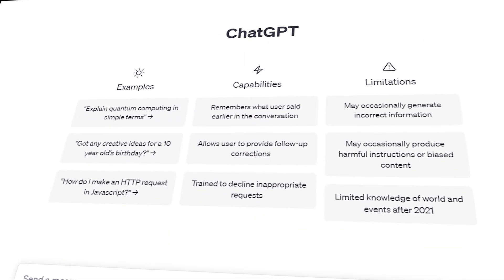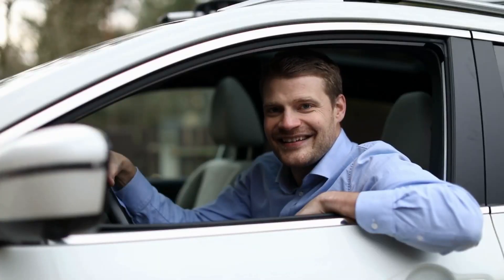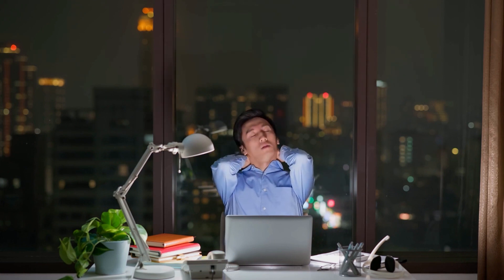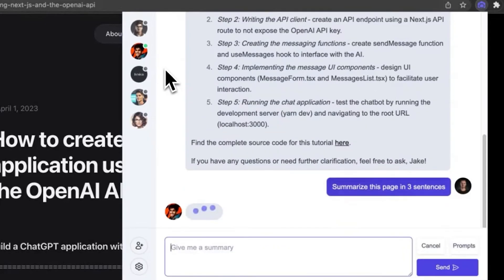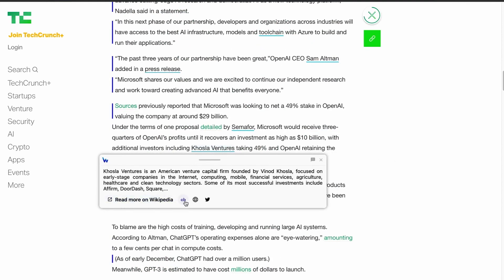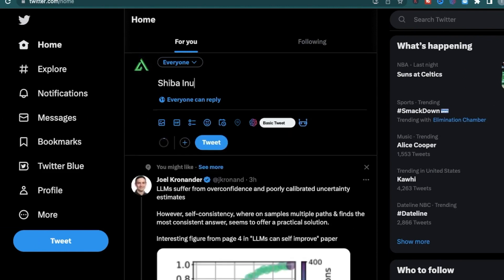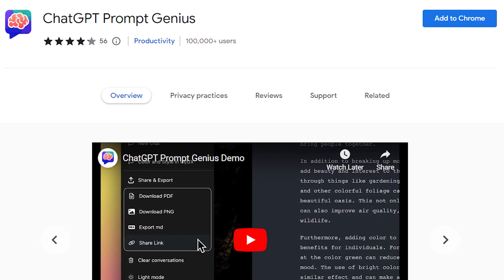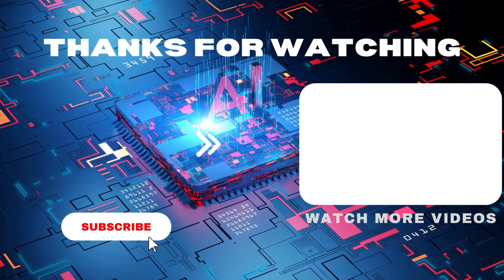11 Mind-Blowing ChatGPT Chrome Extensions That Will Blow Your Mind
Welcome to our latest video where we will be showcasing 11 mind-blowing ChatGPT Chrome extensions that will blow your mind. These extensions are specifically designed to enhance your browsing experience and make your online interactions smooth and seamless.

ChatGPT is a well-known name in the world of digital marketing, and these Chrome extensions are a testament to their innovation and expertise. With our selection of ChatGPT Chrome extensions, you can take your online experience to the next level.

Our top 11 ChatGPT Chrome extensions cover a range of needs, from grammar checkers to productivity enhancers, and everything in between. You won't believe how much easier your life will become once you start using these extensions.

So, sit back, relax, and let us take you through our hand-picked selection of ChatGPT Chrome extensions. These extensions are perfect for anyone who wants to streamline their online experience and take advantage of the latest technology advancements in digital marketing.

Whether you're looking to improve your writing skills, boost your productivity, or simply have more fun online, our 11 ChatGPT Chrome extensions have got you covered. So why wait? Check out our video and discover the amazing world of ChatGPT Chrome extensions today!

Keywords: ChatGPT Chrome Extension.